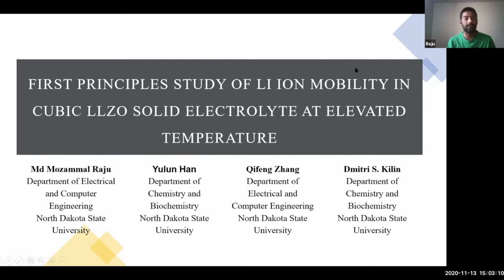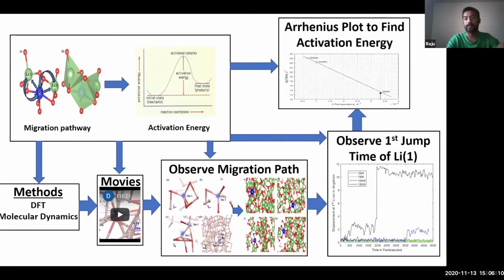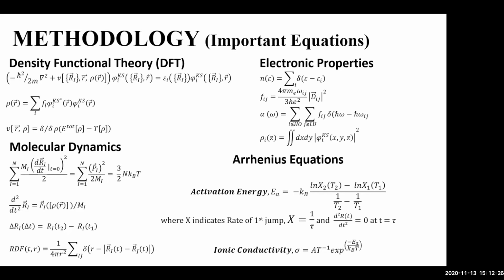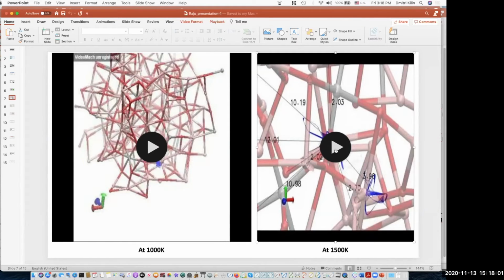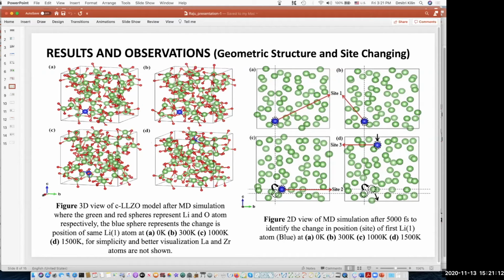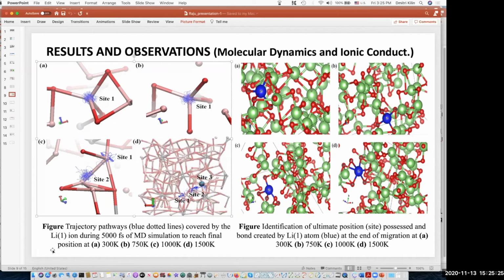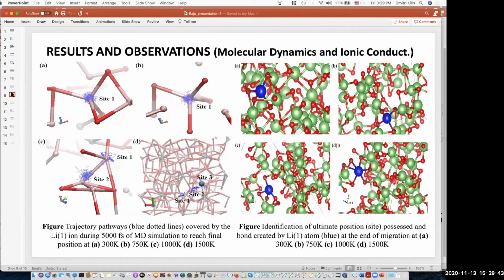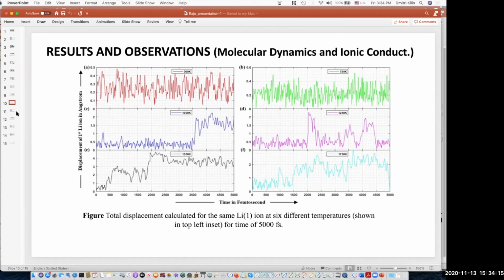group meeting#8 part 1